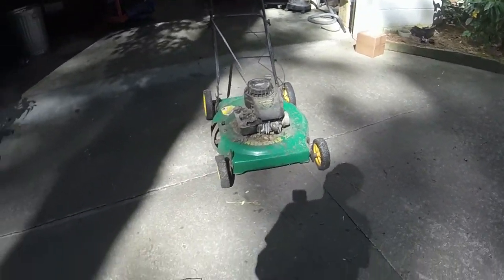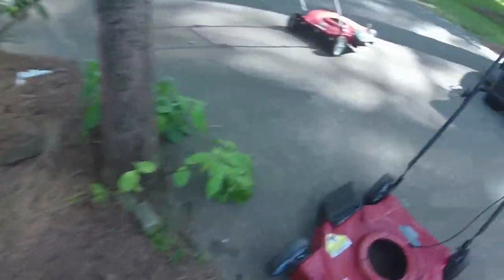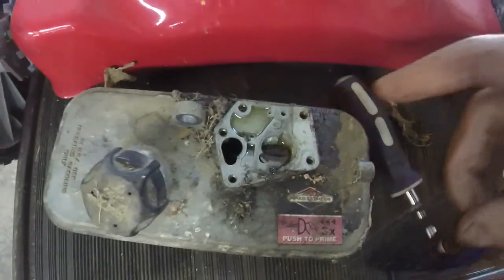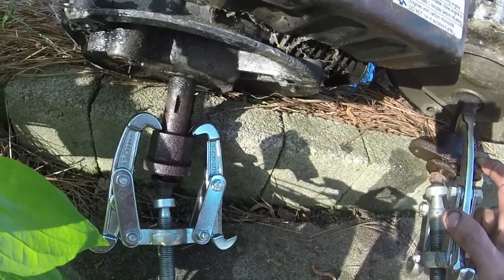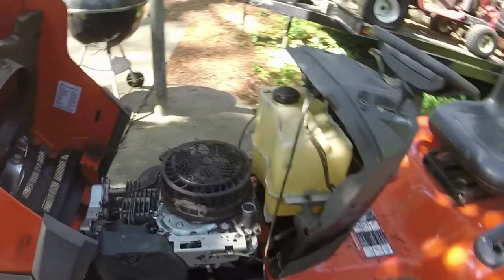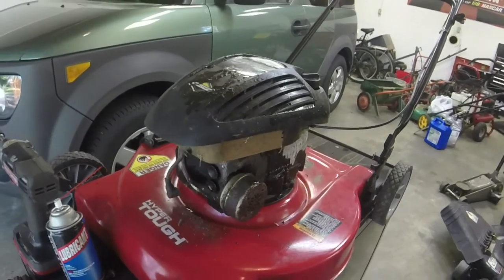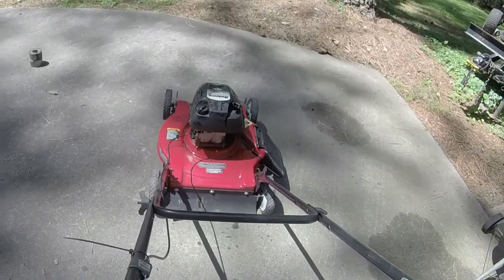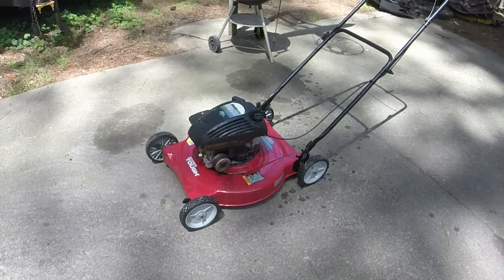Free Weed Eater 22" mower + Hyper Tough deck + 2 Briggs Classic engines = one Frankenmower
This mower took a lot of time and effort but finally got one out of it!  It started with a Weed Eater 22" push mower with a Briggs classic engine that leaked everywhere and had a bent shaft.  I then took the gas tank from it onto another Classic engine that I put onto a Hyper Tough mower deck and after doing some work to that it turned out to be a runner!